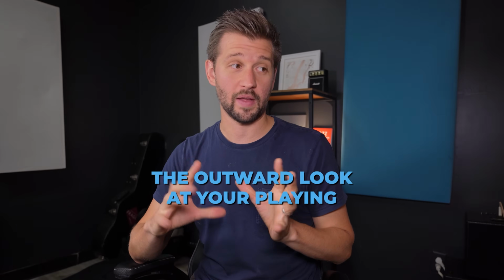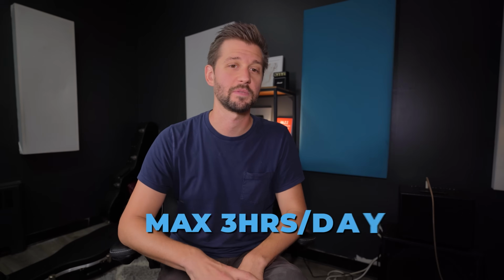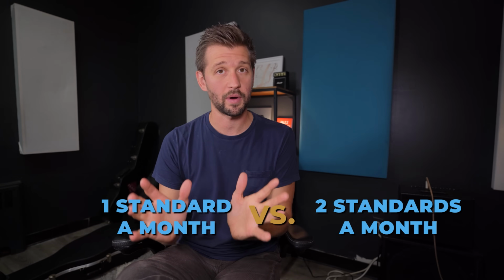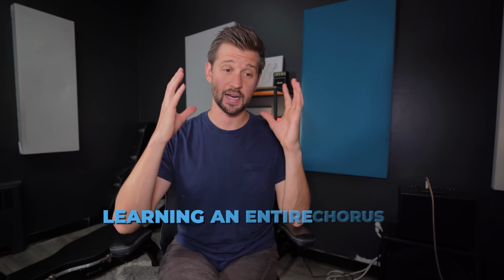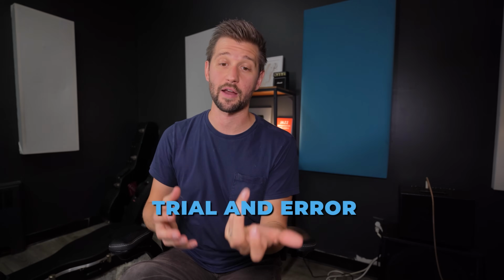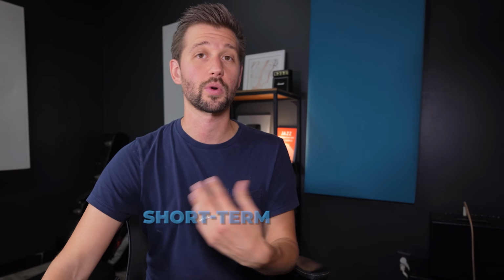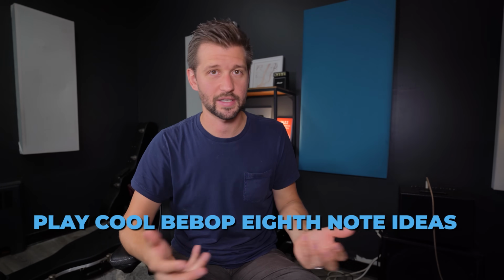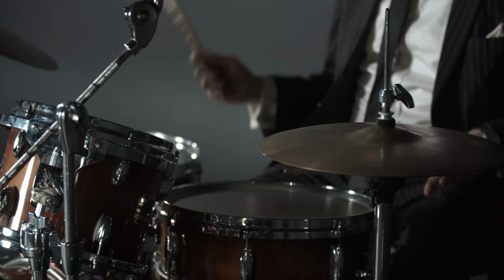How to Get GOOD At Jazz In One Year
➡️ Join our Learn Jazz Standards Inner Circle to improve your playing in 30 days or less

So, I get this question quite often: "How long will it take for me to get good at playing jazz?"

So, today, what I want to talk about is how to get good at playing jazz in one year. Because, as we'll talk about in a second, it's important that we define what that actually means. I'm going to give an exact plan of what I would do to get good at playing jazz in one year.

CHAPTERS:

00:00  Intro
00:53  Defining "good" in 2 different ways
03:46  Part 1 How Much Should You Practice
07:18  Part 2 What to Practice
16:14  Part 3 How to Practice
23:48  Bonus tip
24:59  How do you know if you have reached the goal

1️⃣ Get our FREE "Learn Jazz Standards the Smart Way" Guide and Masterclass